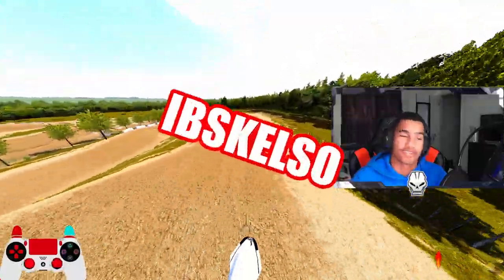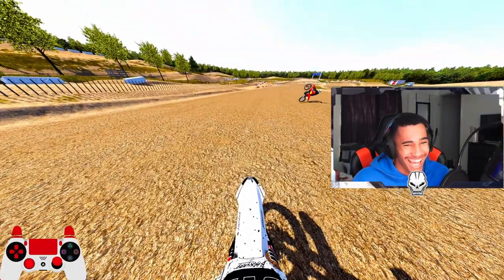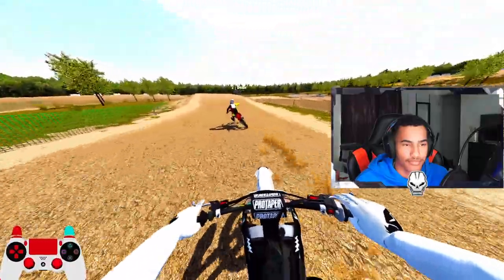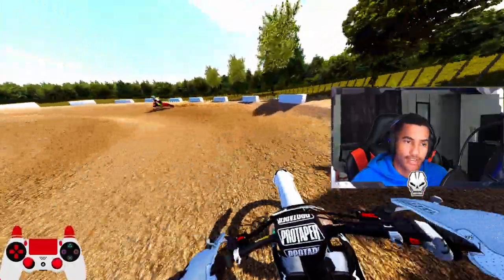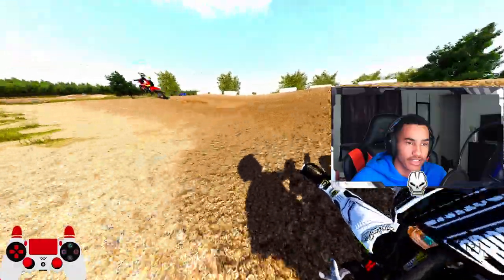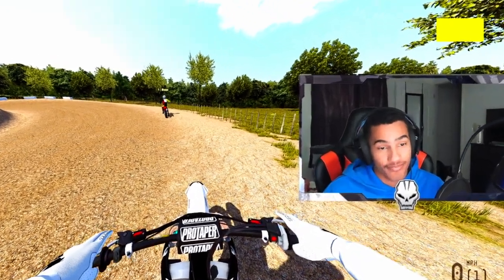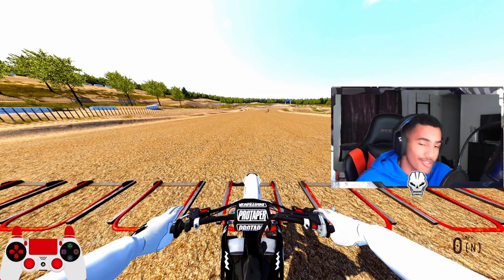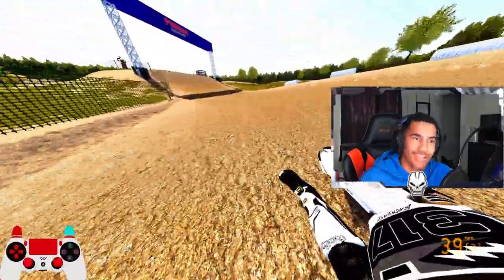TRAINING WHEELS in MX BIKES! Ep.1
TAKING THE BOI "BEANWARD" TO THE TIPPY TOP OF MX BIKES WORLD!